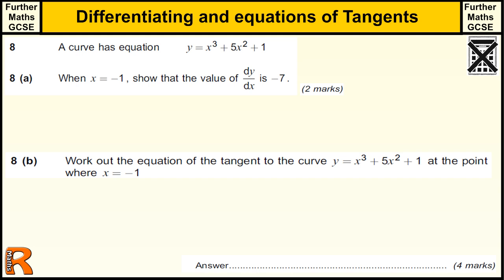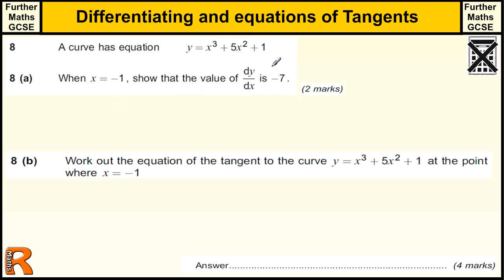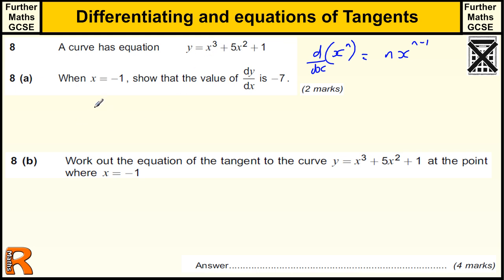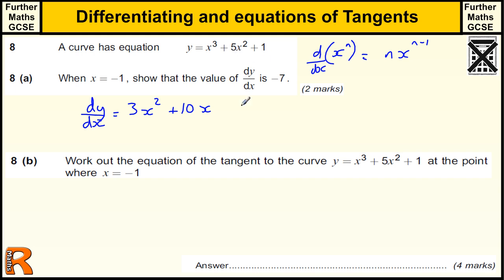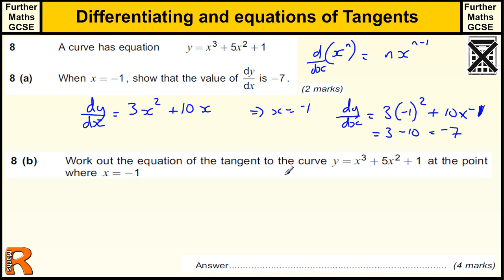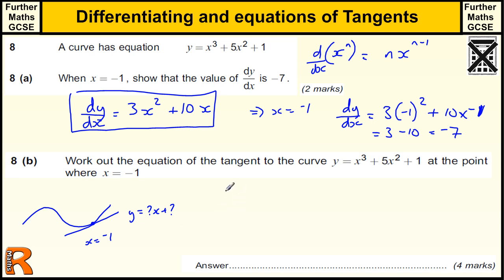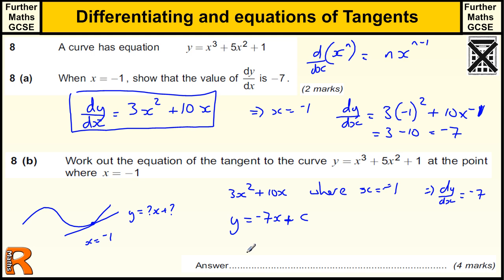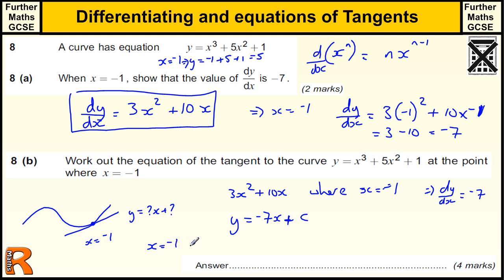Differentiating and equations of tangents GCSE Further Maths revision Exam paper practice & help